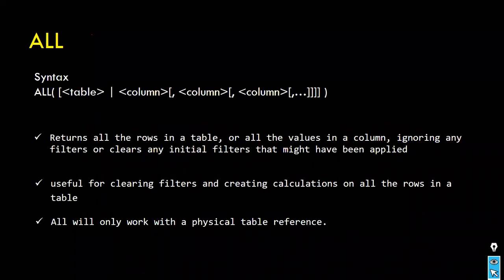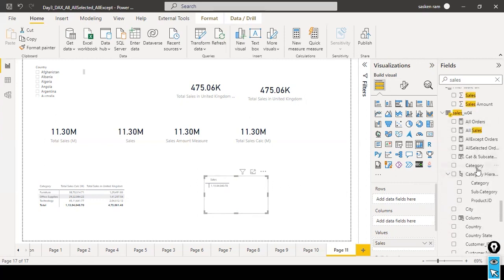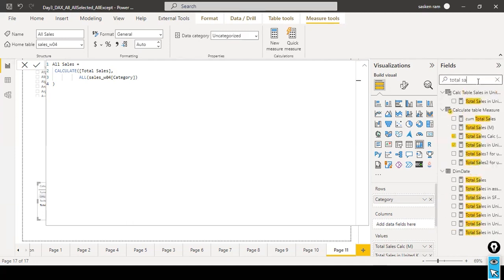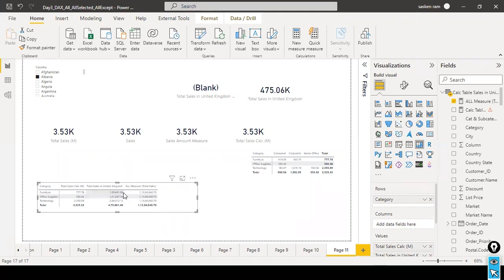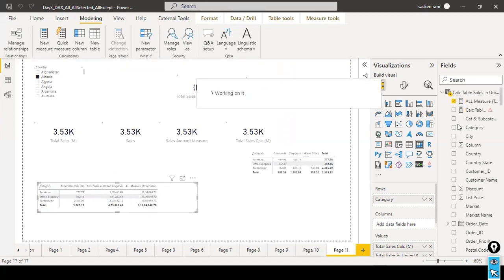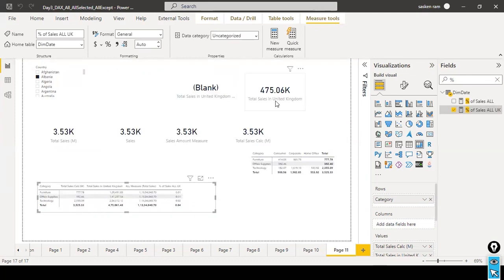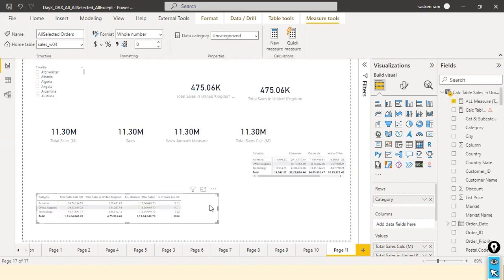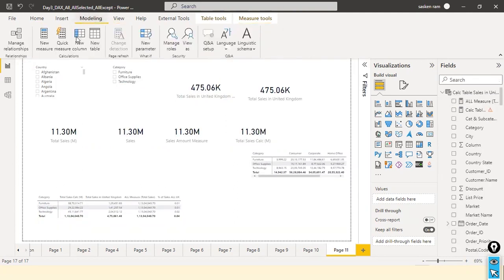ALL Function in DAX